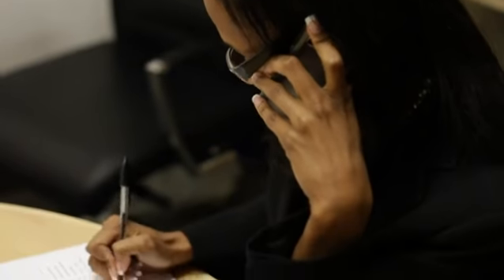How to Exclude Jeans From the Dress Code at the Workplace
How to Exclude Jeans From the Dress Code at the Workplace. Part of the series: Business Growth. Excluding jeans from the dress code at the work place is a great way to keep things looking professional. Exclude jeans from the dress code at the workplace with help from an expert with over 13 years of professional experience in the oil and gas and manufacturing industries in this free video clip.